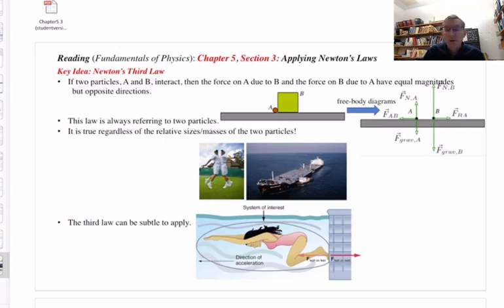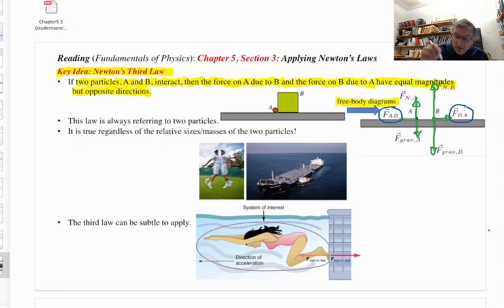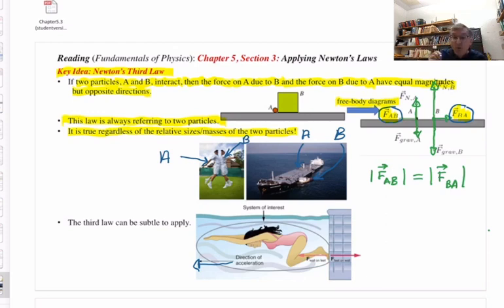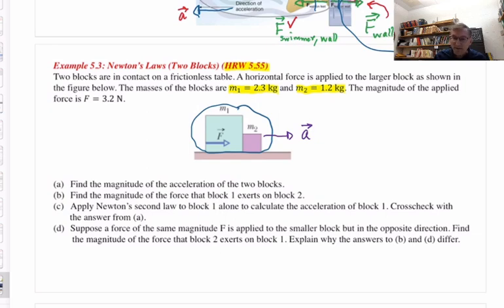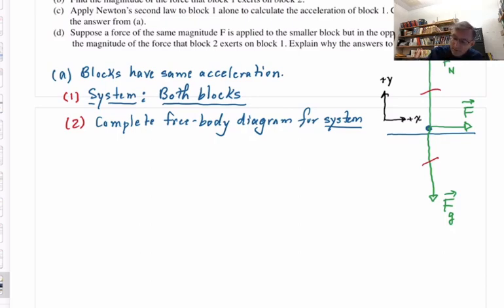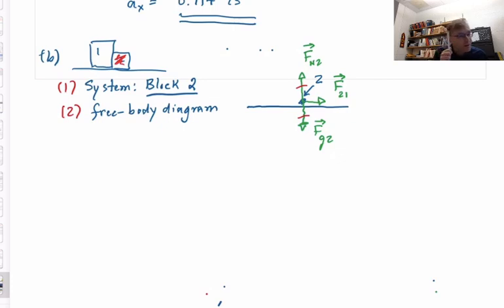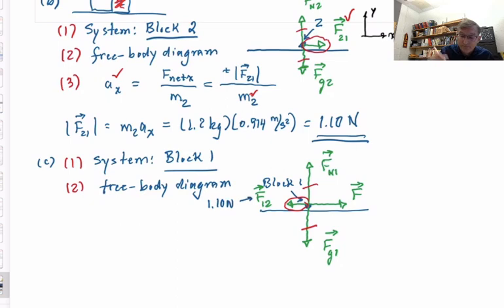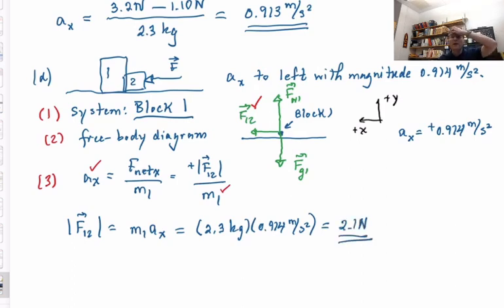Video Lecture 5.3: Chapter 5, Section 3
This video will be discussed on Wednesday, September 23.